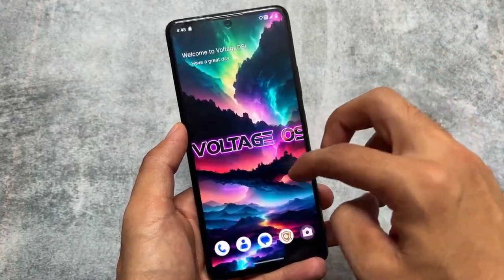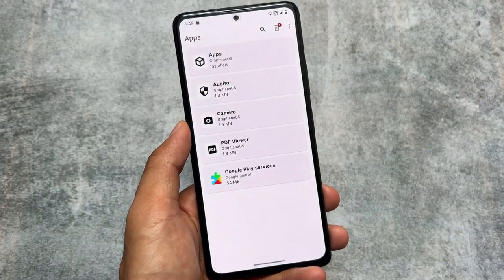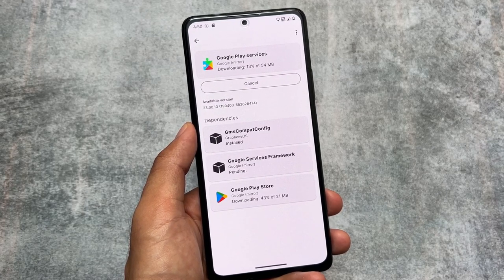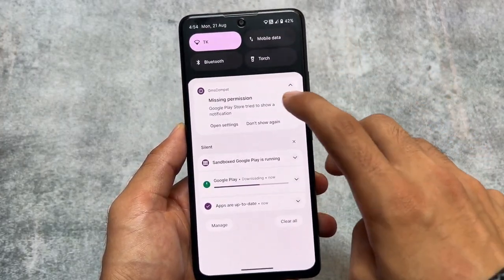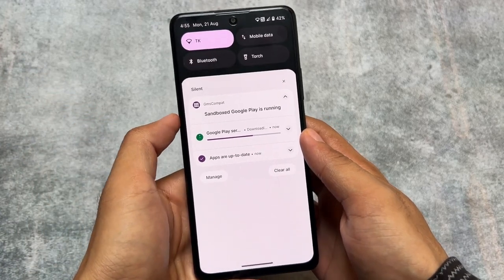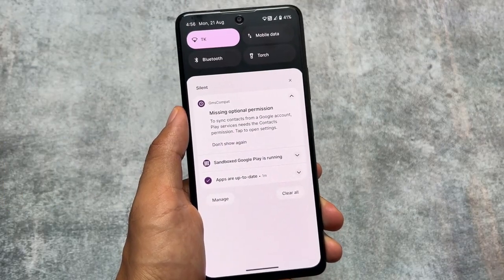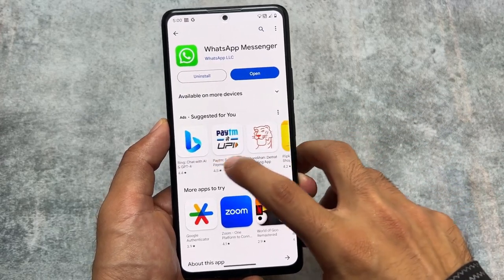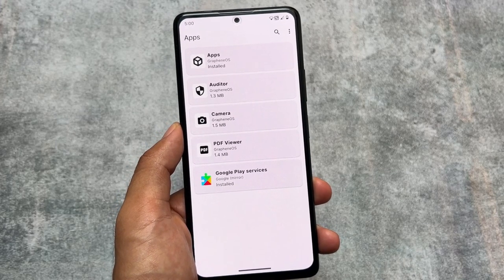Finally Sandboxed GApps - Have you tried? ft. How to Install Sandboxed GApps in Custom ROM?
Hey guys, What's Up? Everything is good I Hope. In this video, I'm gonna show you the " Finally Sandboxed GApps - Have you tried? ft. How to Install Sandboxed GApps in Custom ROM? ". Make Sure to watch this video till the end to understand everything.